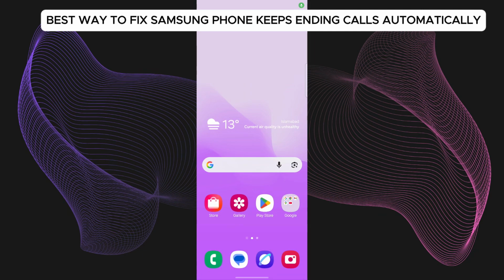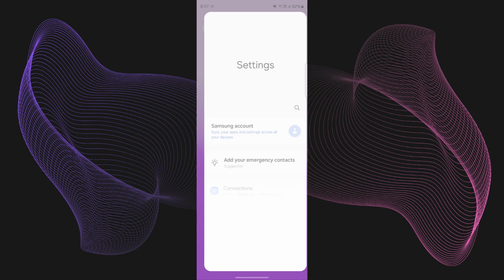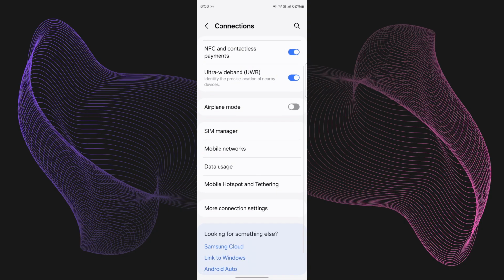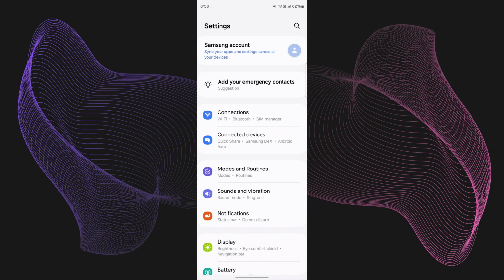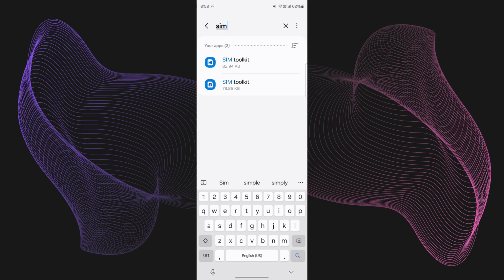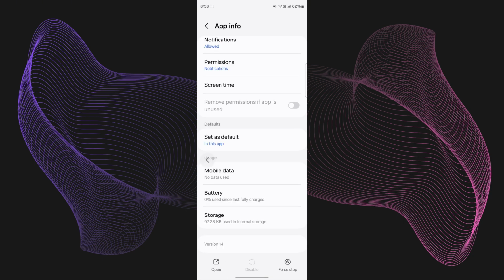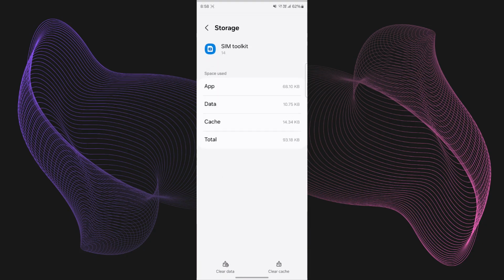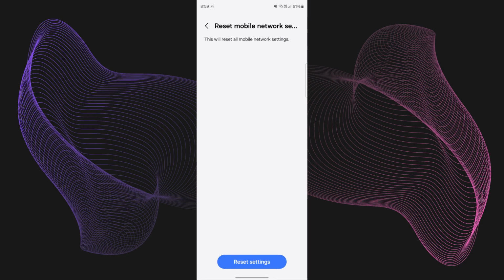How To Fix Samsung Phone Keeps Ending Calls Automatically (QUICK & EASY)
If your Samsung phone keeps ending calls by itself, dropping calls instantly, or disconnecting right after dialing — this quick 2025 guide will show you how to fix it fast.

📞 In this video, you will learn how to:
✔️ Fix call auto-ending issues on Samsung
✔️ Reset network settings (safe method)
✔️ Disable accidental touch / power button ending calls
✔️ Fix SIM card & carrier problems
✔️ Clear Phone app cache & permissions
✔️ Fix call drops on Samsung Galaxy A / S / M / Z Fold / Flip

💡 Works for all Samsung models running Android 13, 14, and One UI 6+.